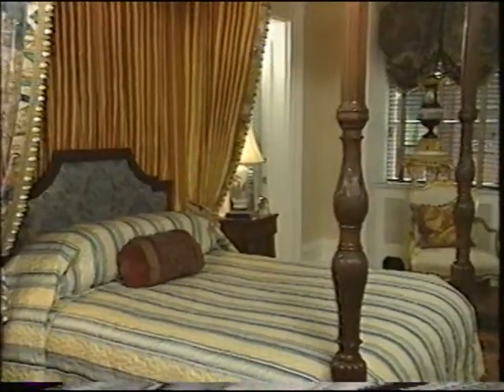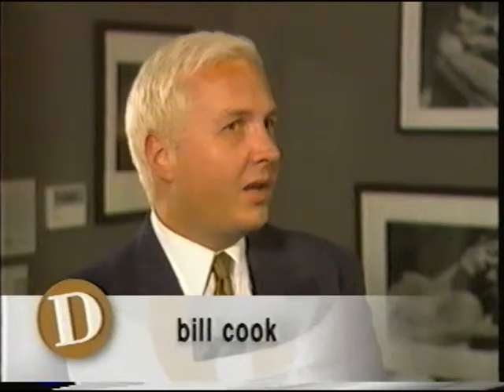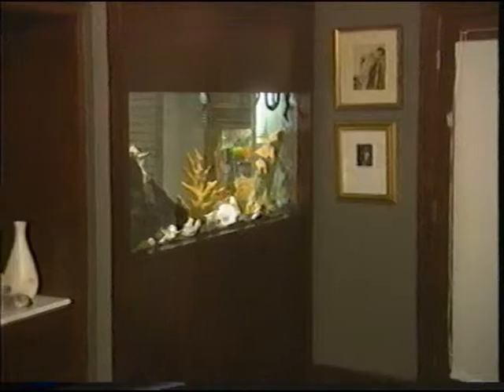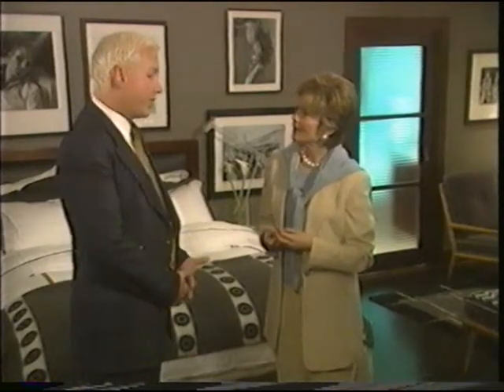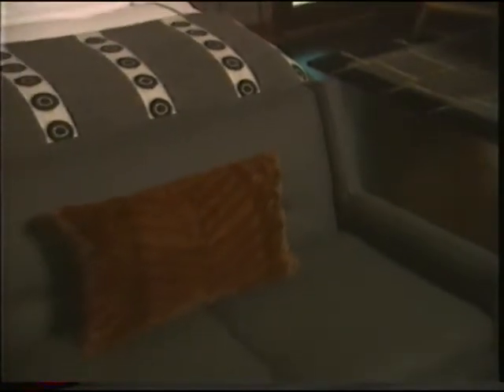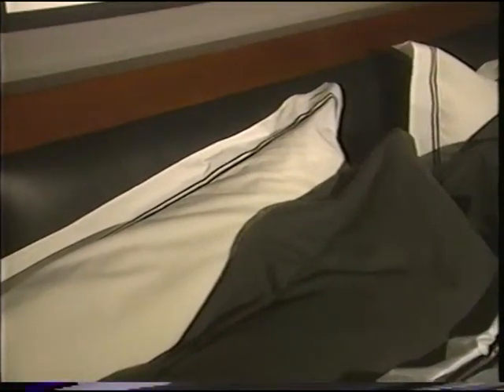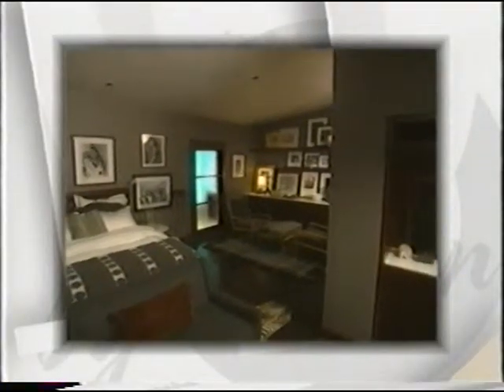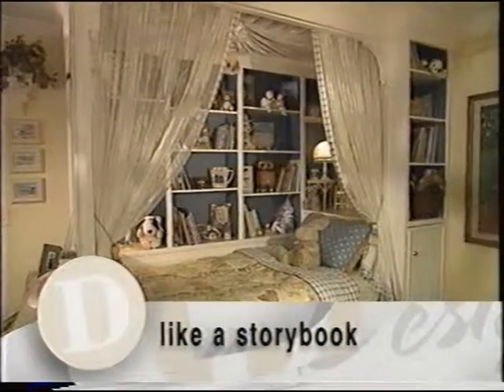Bill Cook Interview - Bedroom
Vermilion Designs, a full service interior design studio based in Atlanta, Georgia and founded in 1979 by Bill Cook. We serve clients regionally, nationally, and internationally. Our staff also brings to the table decades of experience in the world of interior design and architecture, consistently providing quality designs.